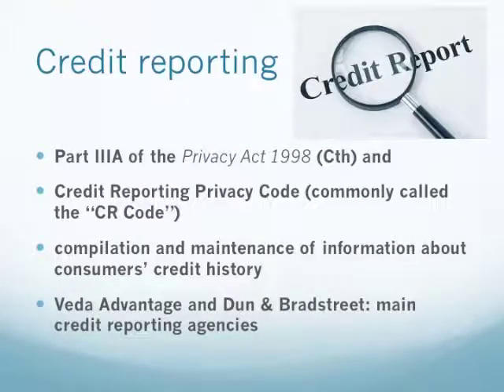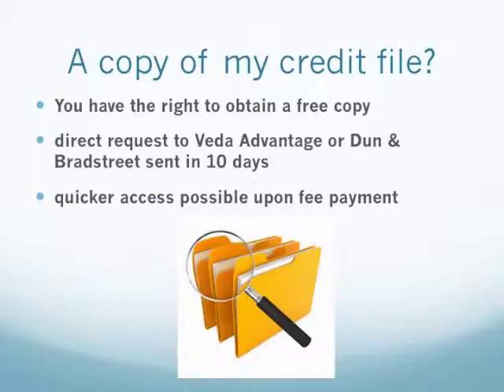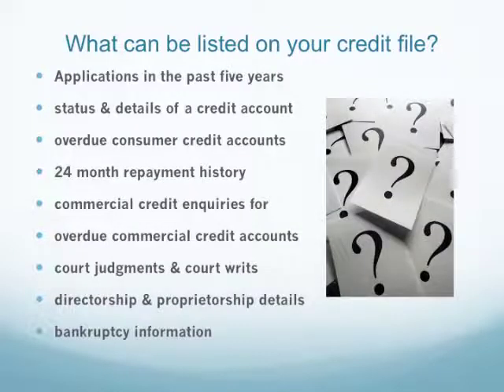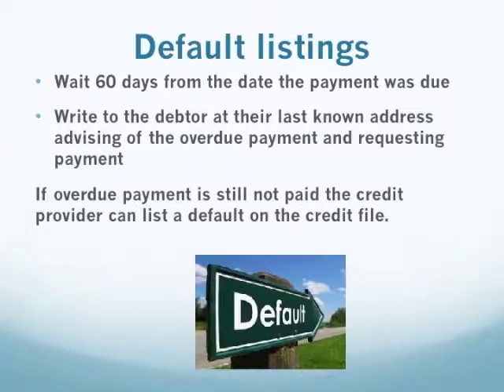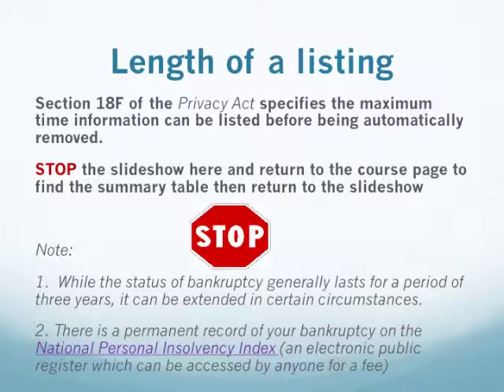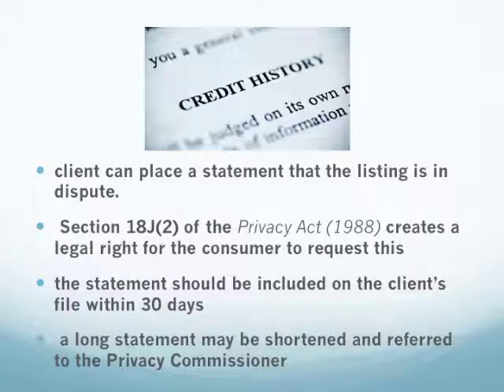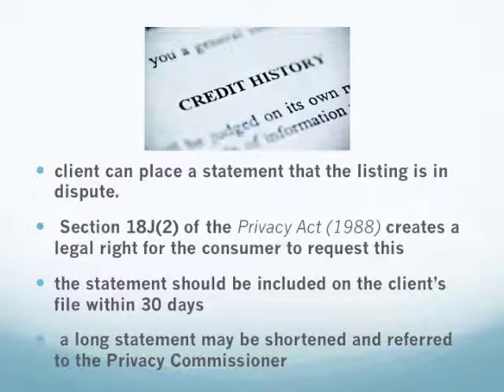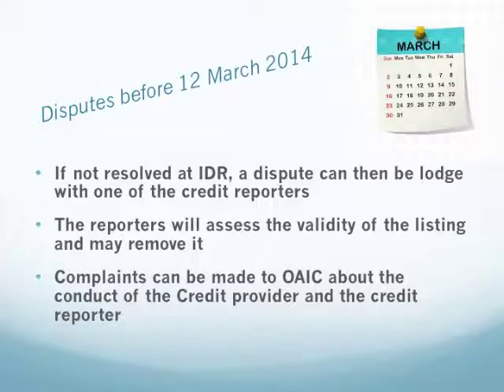Credit Information File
Short animated power point summarising a Credit Information file.